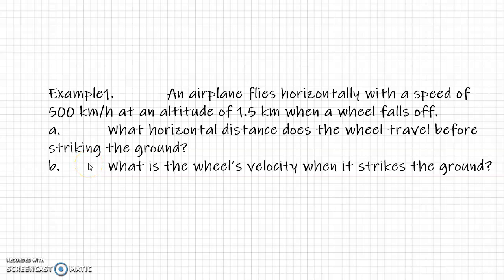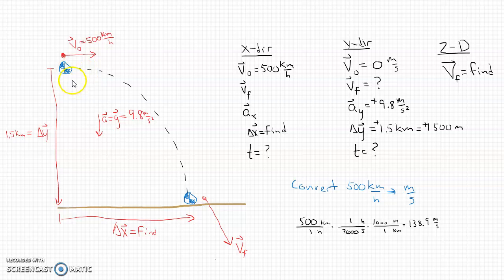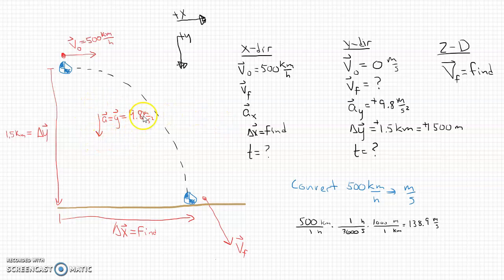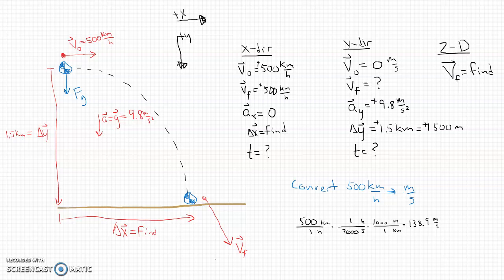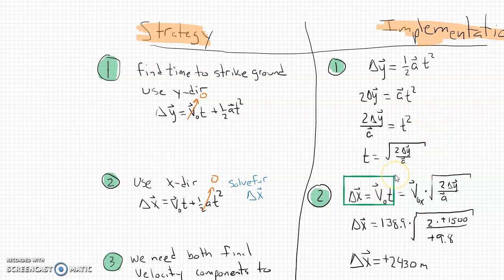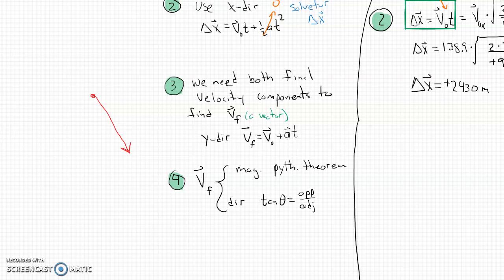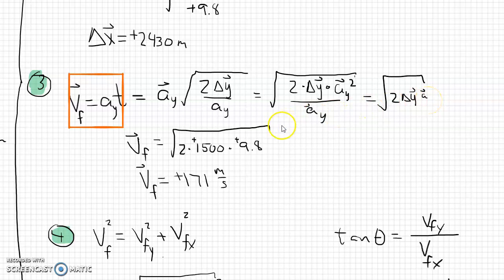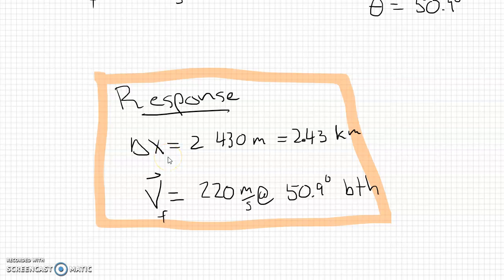projectile motion - hp example 1 - physics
Another look at example 1 from our notes